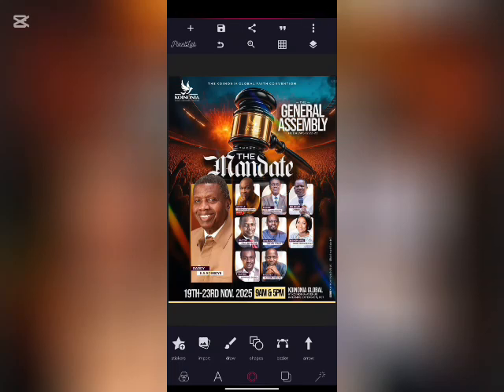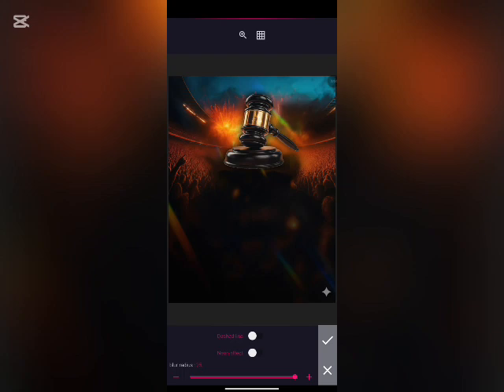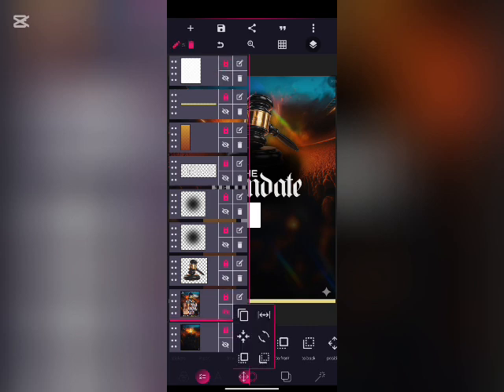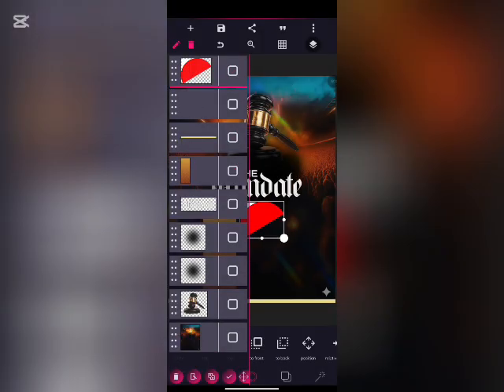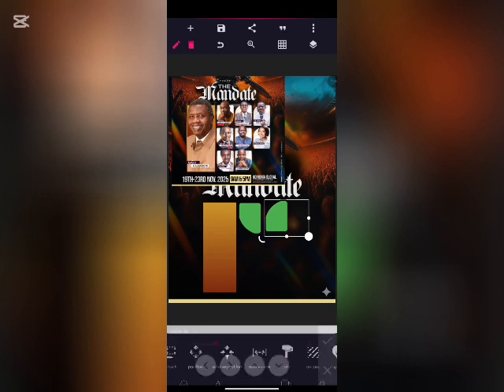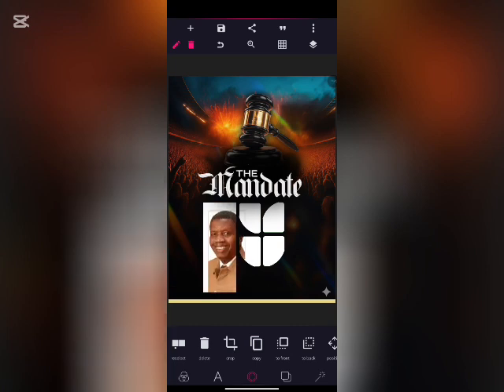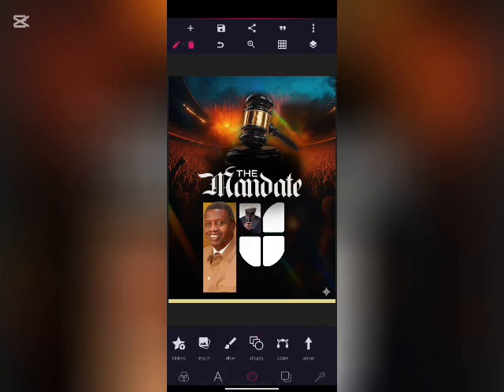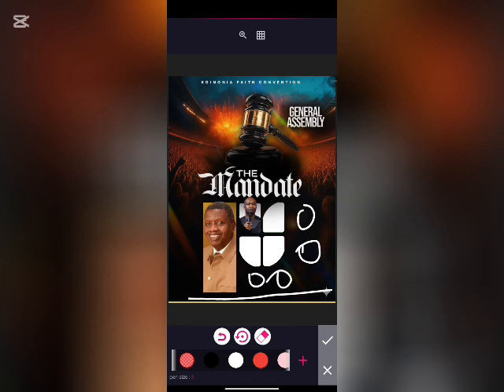How to Design a Koinonia Flyer In Pixellab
📌  LET CONNECT 📌